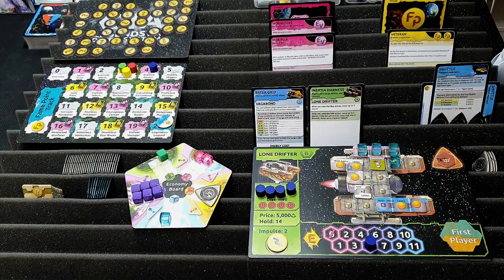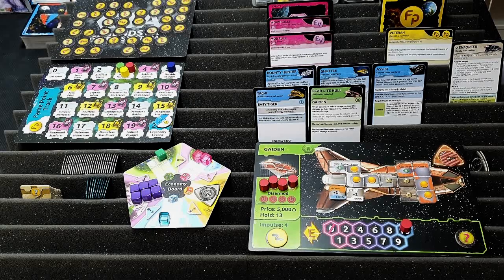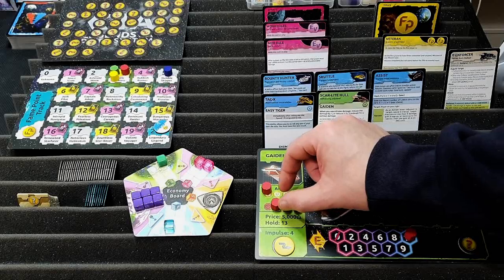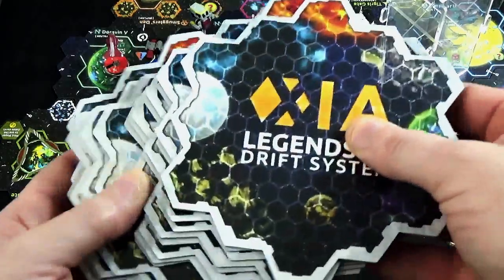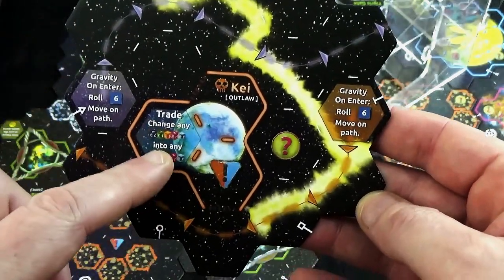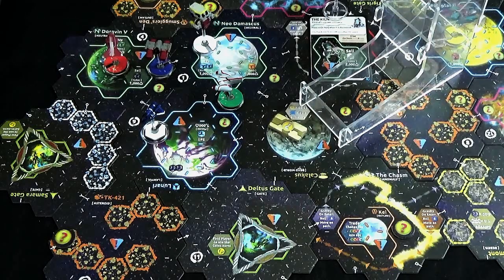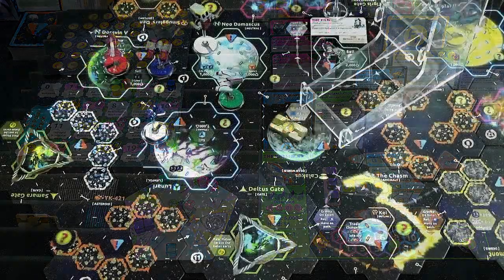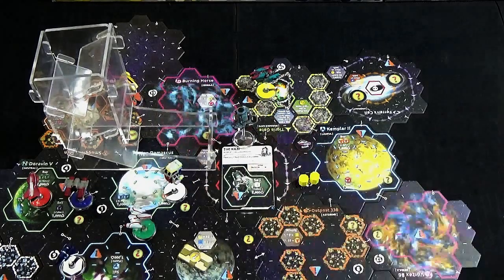The Outer Limits | Xia: Legends of a Drift System | Episode 05: Reach For The Stars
|| Intro ends - 0:50

Lunari

The vast, purple tundra and emerald oceans of Lunari are home to some of the most chemically complex flora and fauna in the galaxy. The first settlers were philosophers and free thinkers, looking to expand their minds and build a practical utopia of study and nature. As generations passed, the small, rural colonies, with their rustic school buildings, gave way to larger institutions. Present-day Lunari has a galaxy-wide reputation as a centre of advanced learning and bleeding-edge research. However, reputations are oft misleading... The great universities of Lunari have long since given in to corporate monetization. The fall from pure academia was slow, but far-reaching. Classrooms sit under layers of dust, as there are precious few credits to be made sharing knowledge these days. The lax laws, originally laid down to provide a purer pursuit of truth, are being exploited to create terrifying experiments and technological monstrosities. Scientists masquerading as faculty conduct research other planets forbid, all in the name of advancing understanding. The corporations funding this “research” are just as cutthroat as the technicians doing their dirty work. Slow progress is seen as cause for dismissal, while failure can have serious consequences.
On Lunari, it is just as dangerous to be a scientist as a specimen.